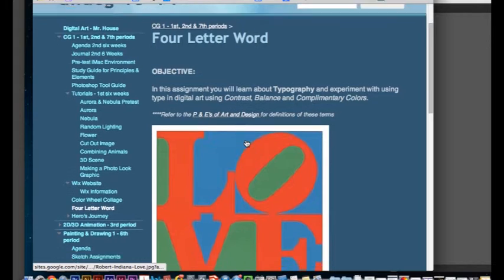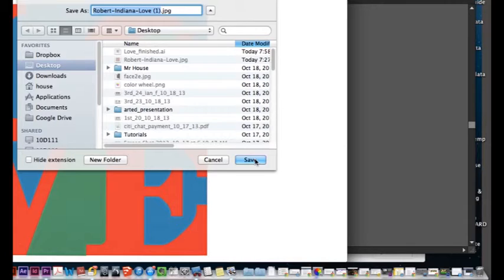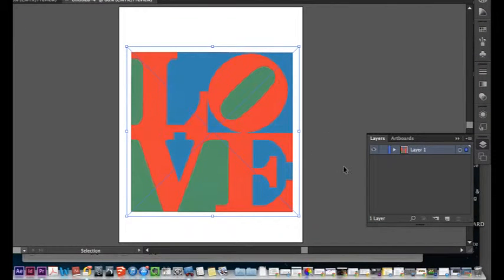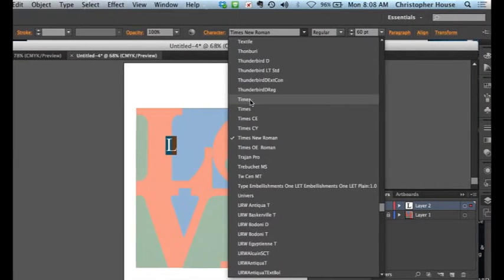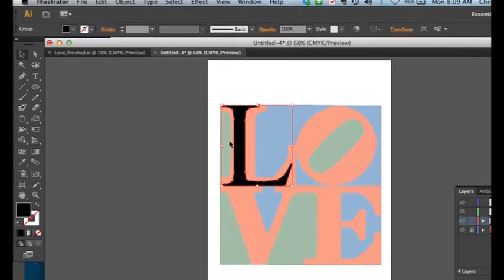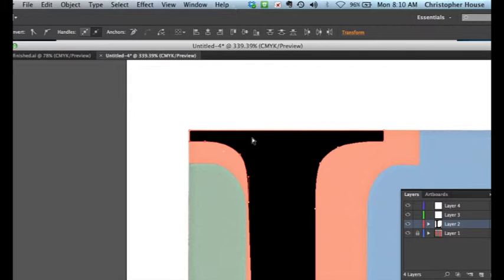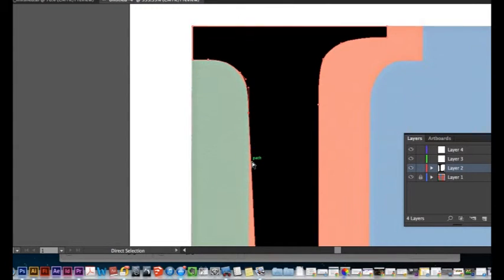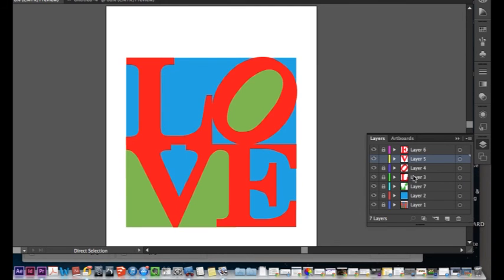love type ai tut1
Learn to create outlines from type and manipulation type forms by tracing over Robert Indiana's iconic image "Love" 1966.